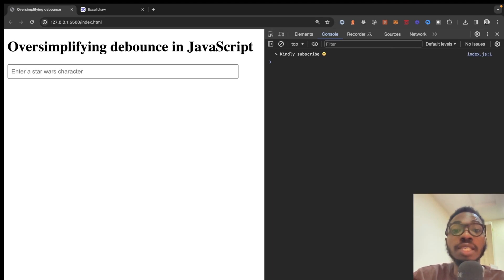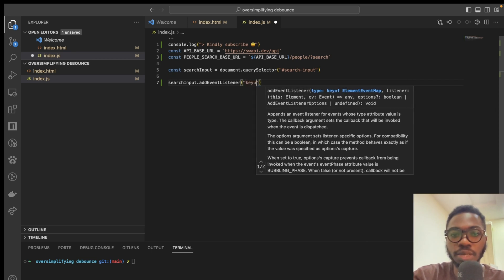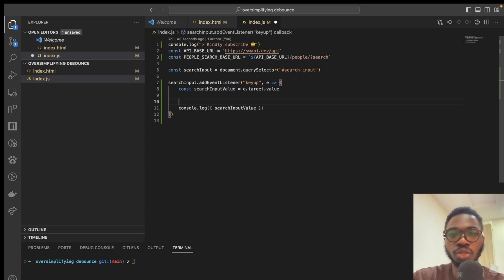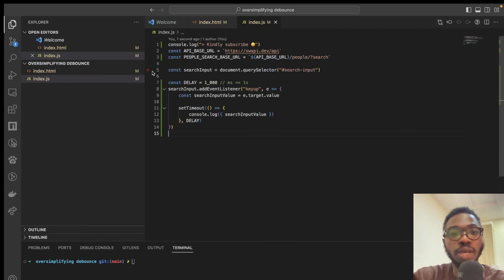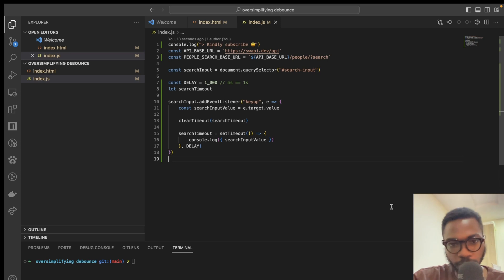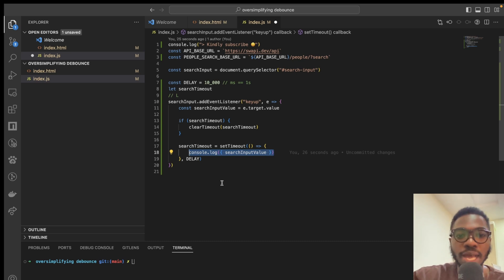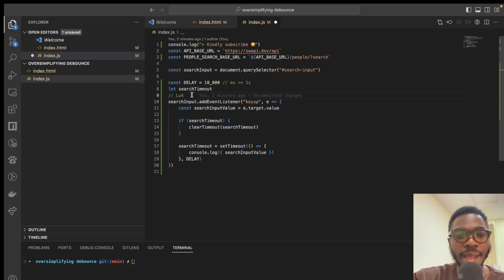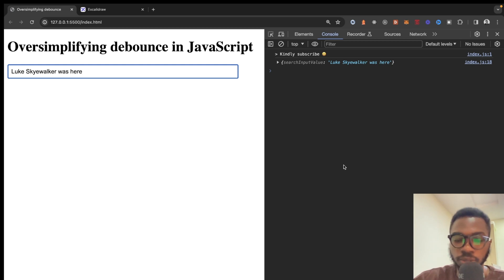Understanding Debounce in JavaScript for Beginners || web boss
In this video, I create a simple version of debounce in JavaScript while explaining how debounce works behind the scene.

Timestamp
00:00 - 00:12 Intro
00:13 - 00:46 Why this video
00:47 - 00:54 Mandatory plea to subscribe
00:55 - 01:10 What we will be building
01:11 - 01:53 Adding an eventListener to search input
02:25 - 03:47 Delaying code execution
03:48 - 05:03 Using clearTimeout to prevent multiple execution
05:04 - 08:23 Code breakdown and explanation
08:24 - 08:54 Outro